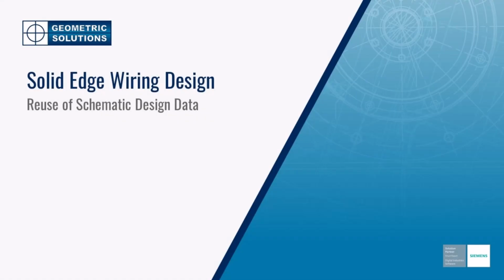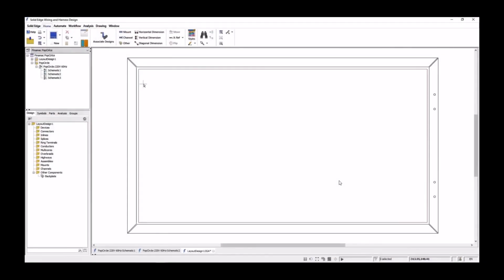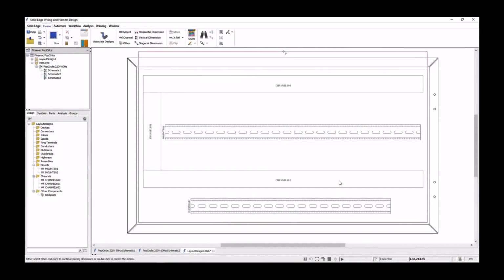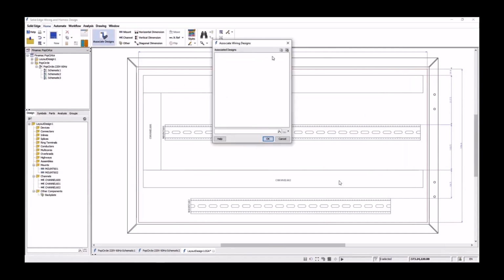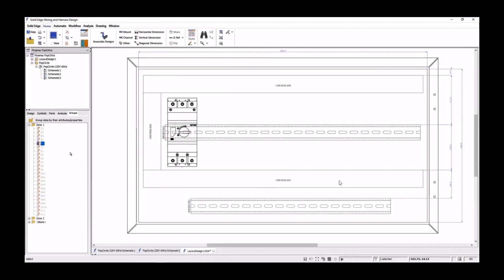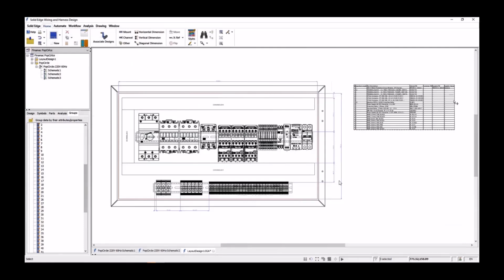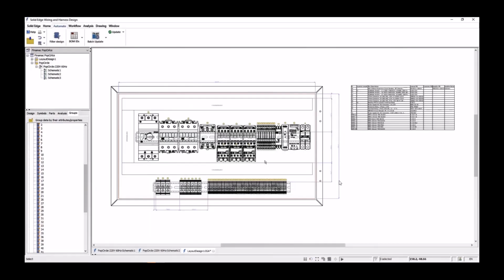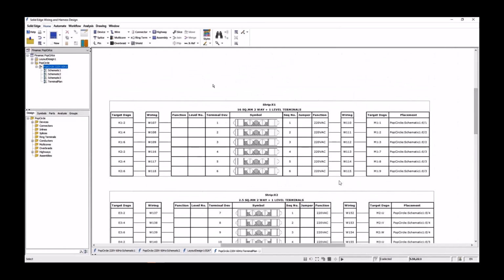Solid Edge Wiring and Harness Design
Wiring and Harness Design tools in Solid Edge provide you with rapid and intuitive electrical circuit design using industry-proven tools that simulate and verify electrical behavior as your designs are created.